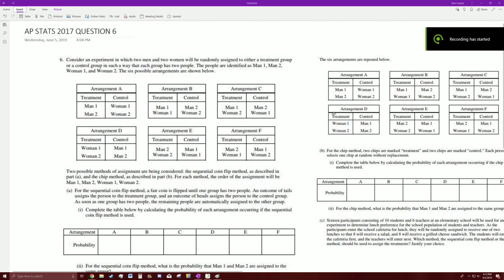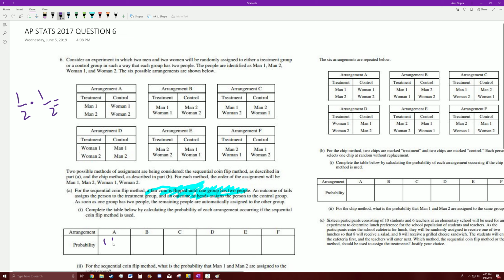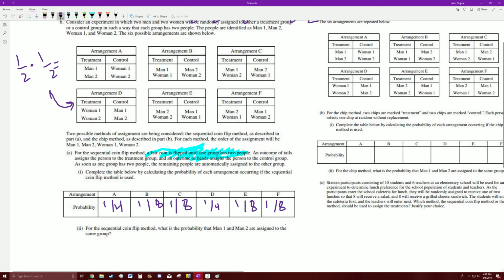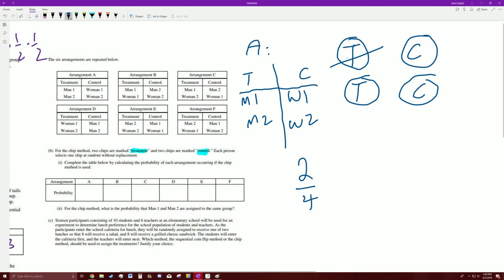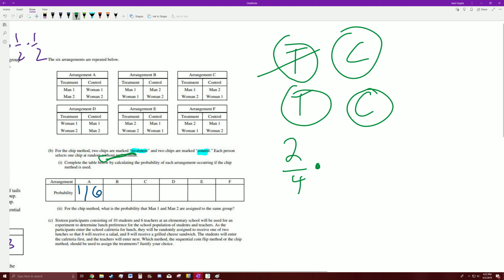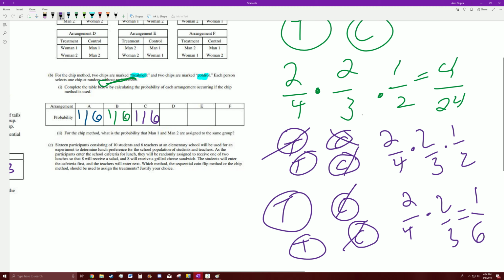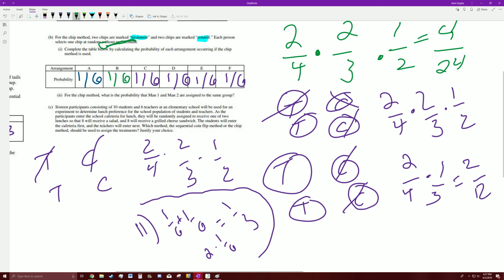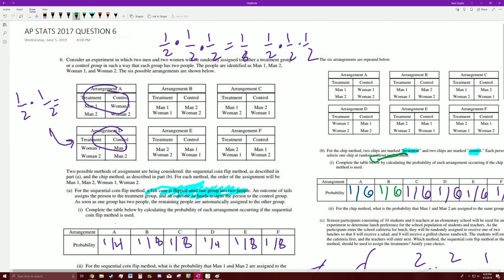AP STATISTICS 2017 QUESTION #6 Solutions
Investigative Task